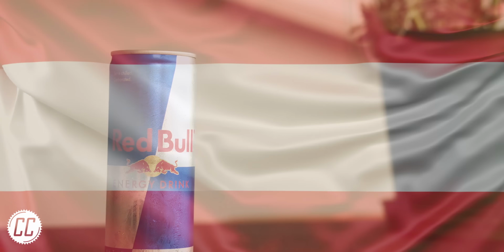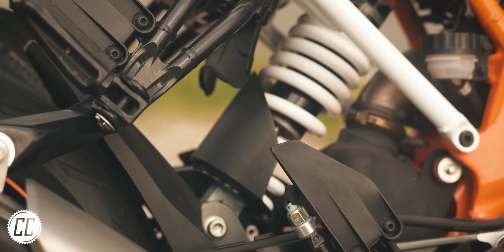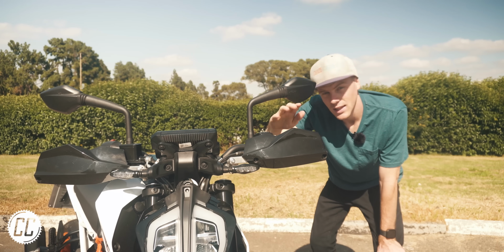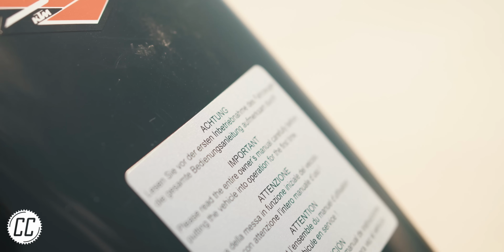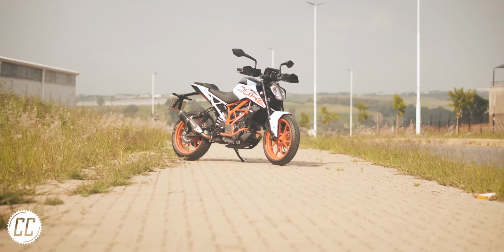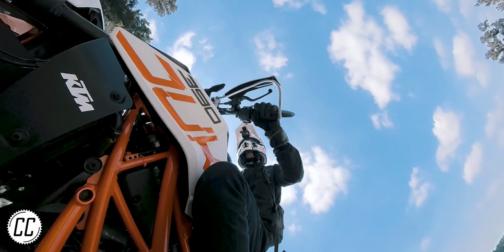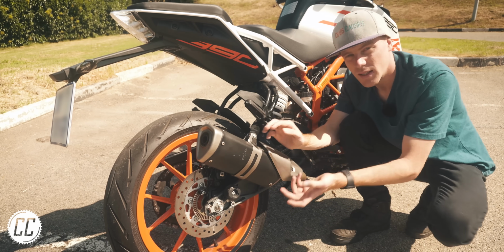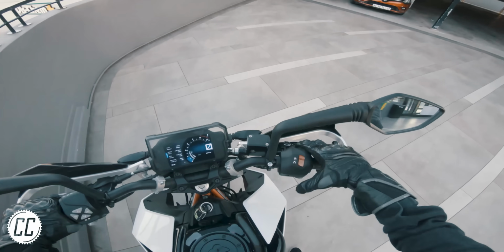My New Motorcycle Is CUTE!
I got a new road motorbike!
It comes from the same country as Red Bull, it's orange, it's a naked bike, it's
adorable and okay fine it's a KTM 390 Duke.

⚙ MY KIT
Main camera
Insta360 One R
Main Mic
Lapel Mic
Audio Recorder